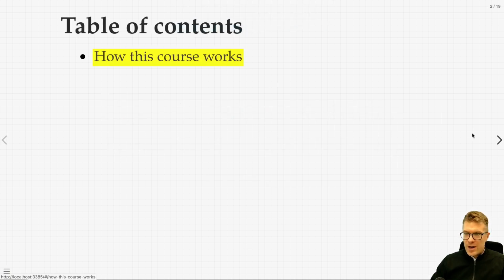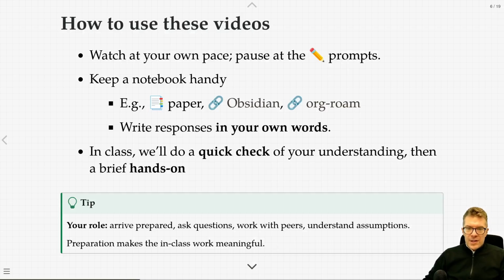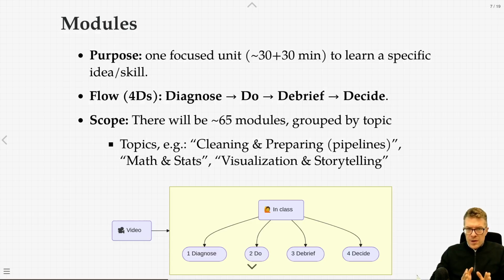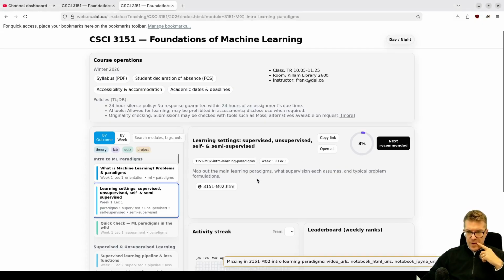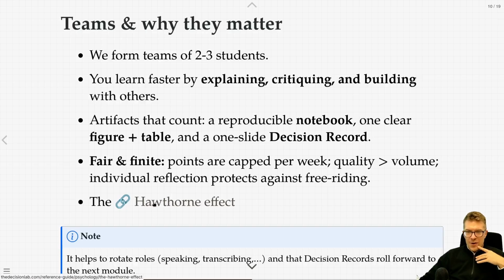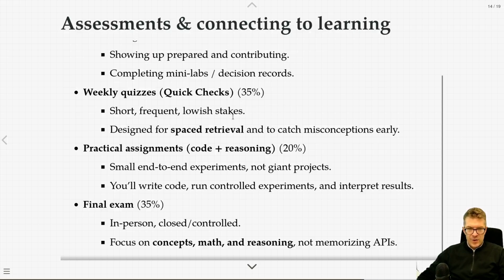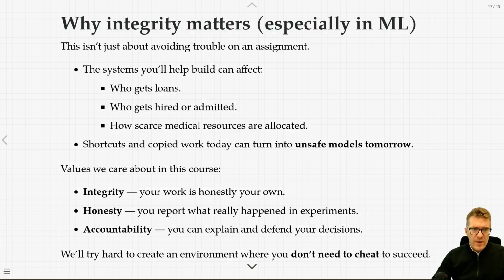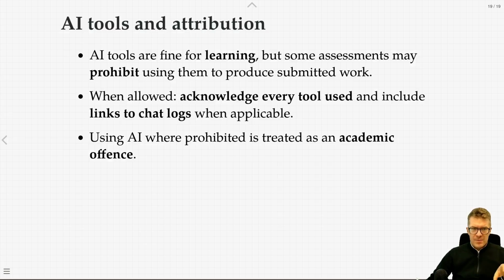CSCI 3151 - M00 - Foundations